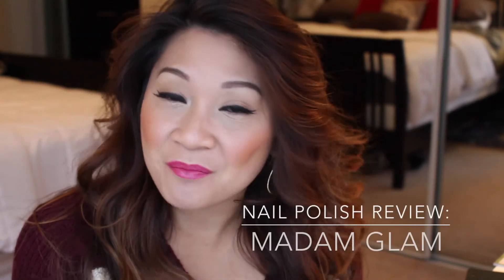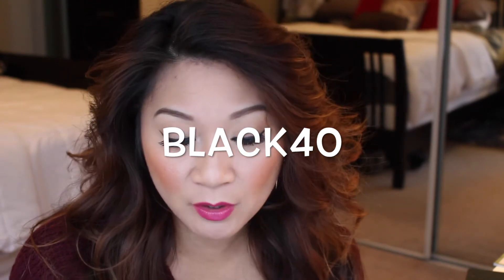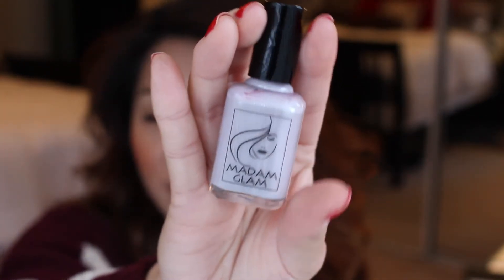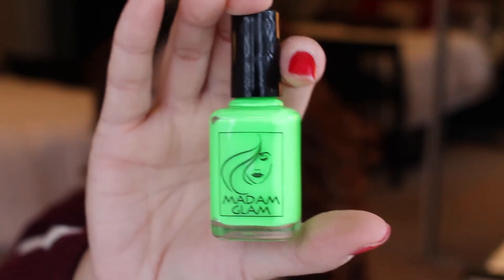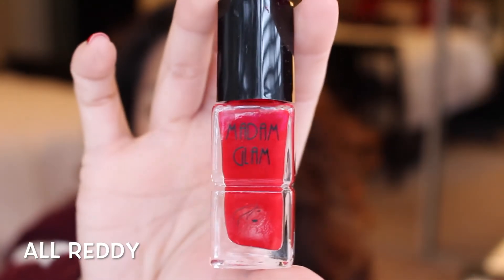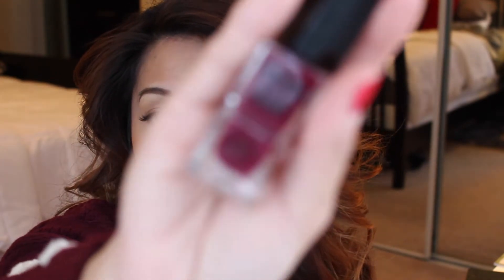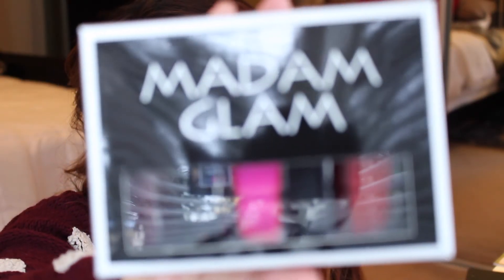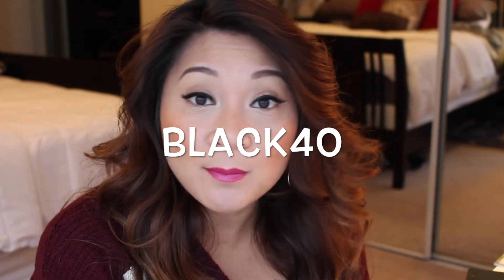HOLIDAY STOCKING STUFFER IDEA: MADAM GLAM NAIL POLISHES!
HI FRIENDS! 11/30/14) IF YOU ARE WATCHING THIS AFTER THAT DATE, DONT WORRY! =) YOU ARE WELCOME!

THIS IS A GREAT IDEA FOR THE HOLIDAYS AND MAKE FAB STOCKING STUFFER TOO! WOOHOO!

CHECK THEM OUT HERE: FOLLOW THEM FOR TONS OF SALES AND UPDATES ON THEIR POLISHES! DONT MISS OUT LADIES! FOLLOW AND SAVE =) SIMPLE!

XOXO,
E

MUAAAAHHHH!!!